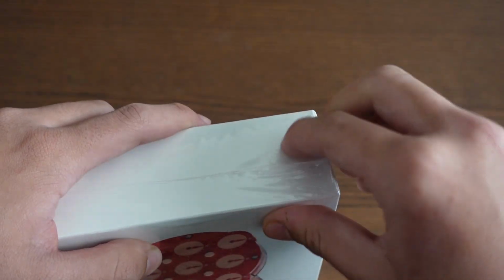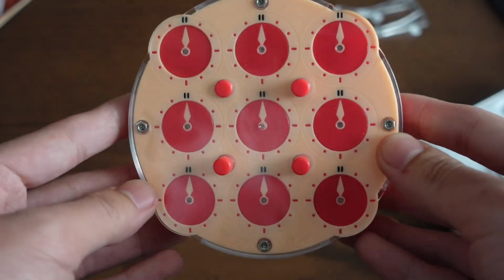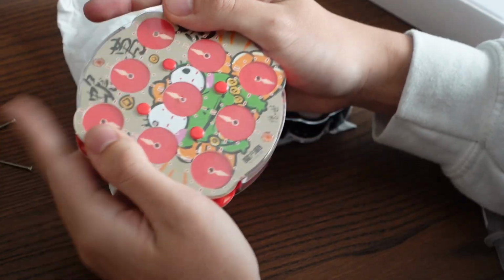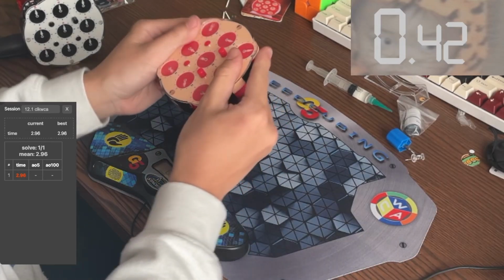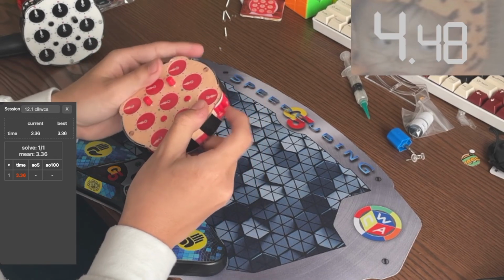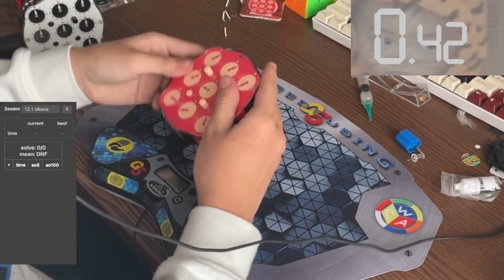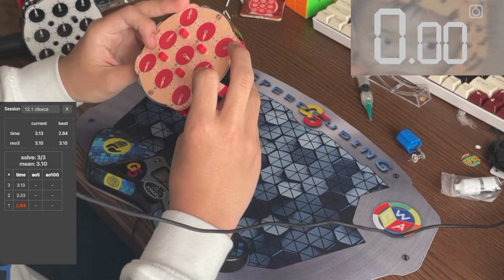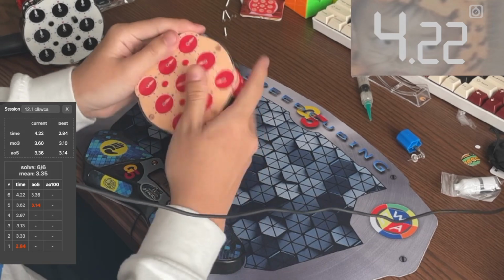is the RARE qiyi clock worth the hype? (review)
thank you to @thecubicleofficial ! this review would have not been possible without your support

0:00 - unboxing
1:18 - first turns/set-up
3:07 - solves + review

tldw, this clock is REALLY good, i have some slight issues with it in terms of the speed and the set up issues. however, i'm overall enjoying my solves with this clock. my review/opinions may change dependent on if i actually do well/enjoy the comp tomorrow lol. ill upload another video or pin a comment if my thoughts change.

let me know in the comments below what you think! this is my first review in a while so let me know if you guys liked it by liking, subscribing, and sharing.